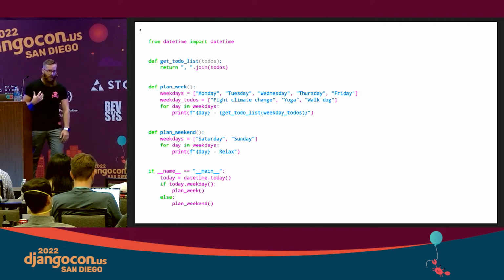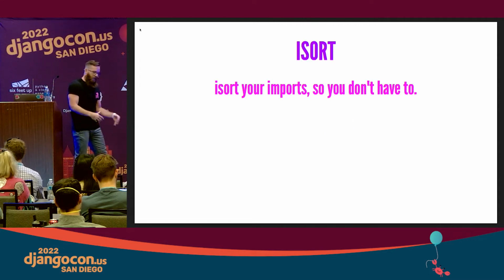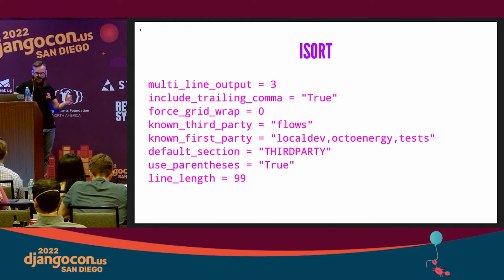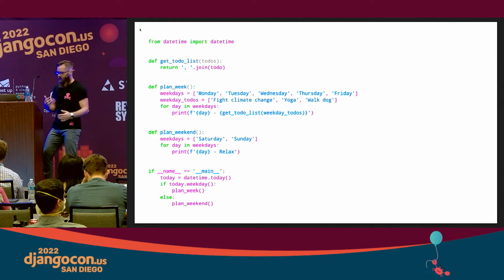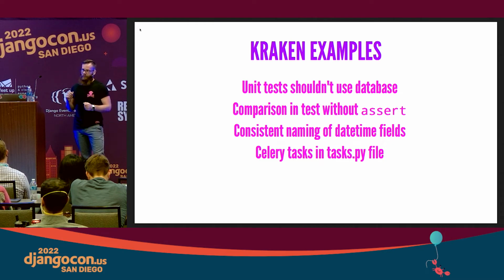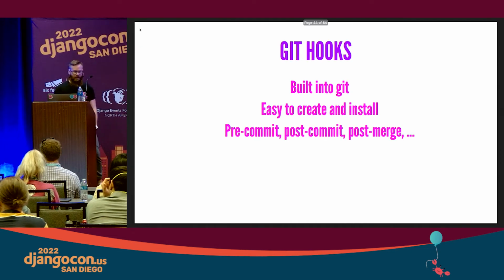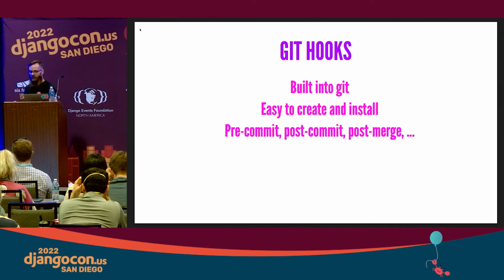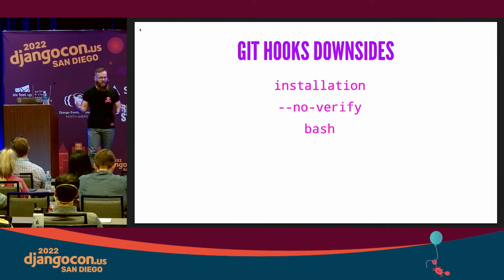Lint All the Things! with Luke Lee - DjangoCon US 2022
Code that’s uniform is easier to read, write, and debug, but writing down your standards and conventions in a README that no one reads isn’t enough. The explosion of CI and linter tools allow you to no only document your standards and conventions but make sure people actually adhere to them.

LINKS:
Follow Luke Lee 👇